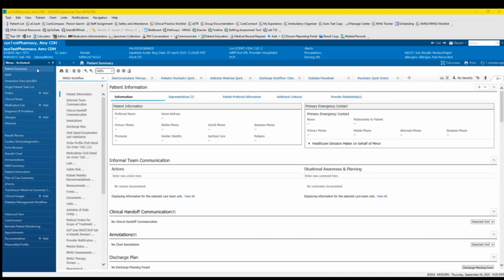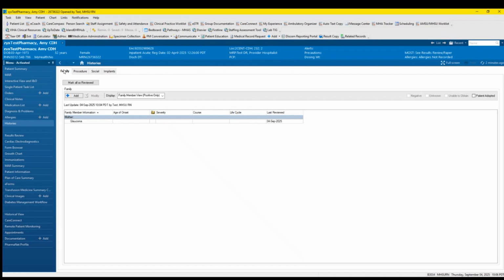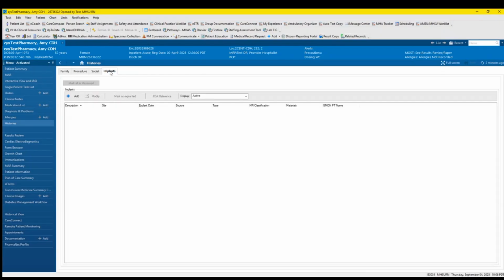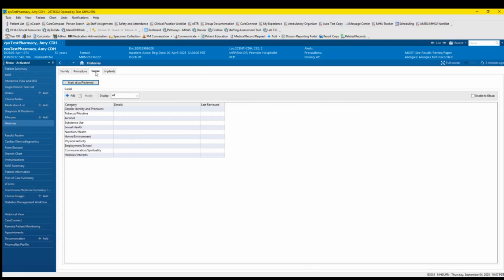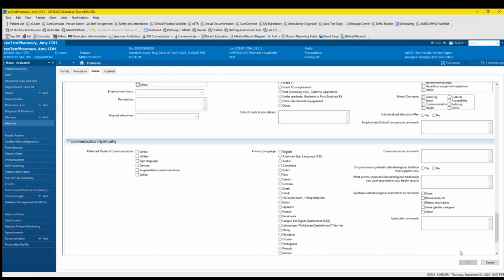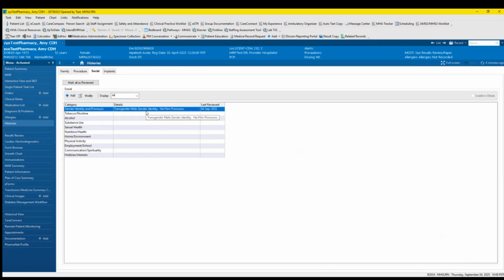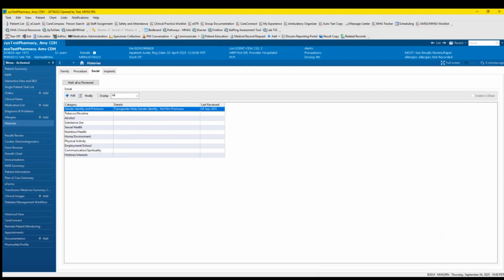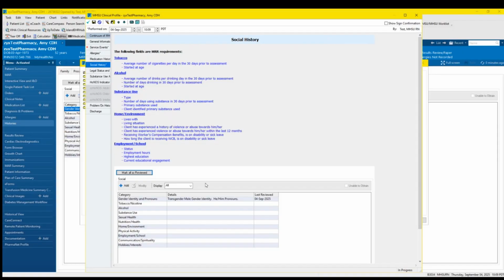Reviewing and Updating Gender Identity and Pronouns in PowerChart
Gender Identity & Pronouns Documentation
Everyone has the right to determine their own gender identity and documenting this accurately is person-centered practice. A client’s gender identity and pronouns should be verified and updated if needed at intake and at every transition in care. In the electronic health record (EHR), this information is documented in the Social History section. The Social History section is also in the MHSU Clinical Profile PowerForm. This section is a Control,
meaning it carries forward across all encounters.